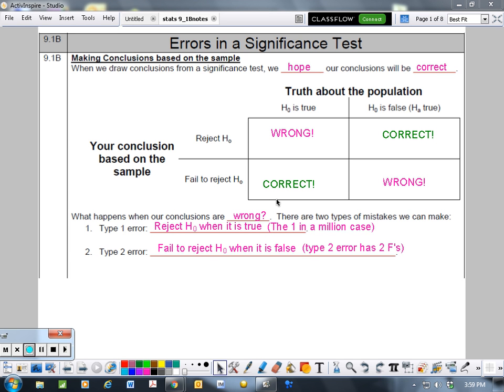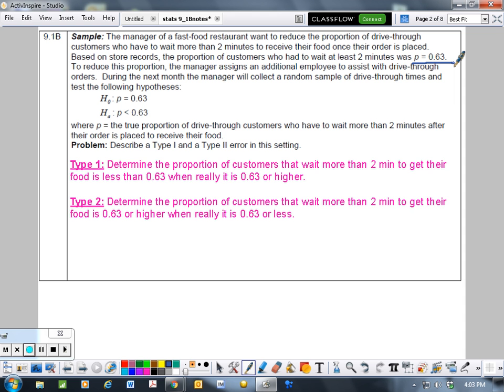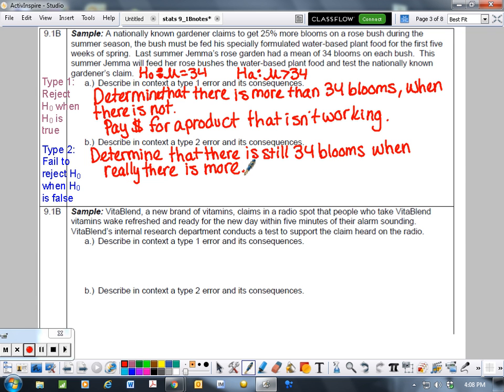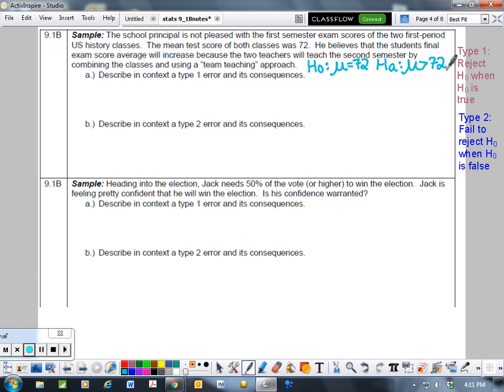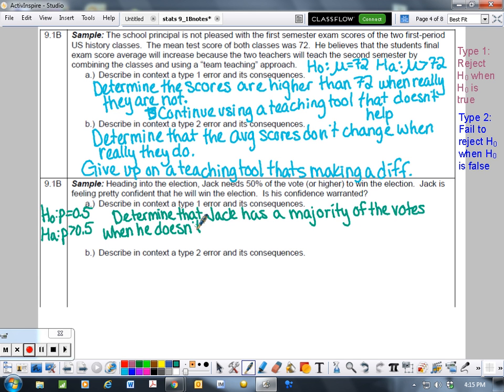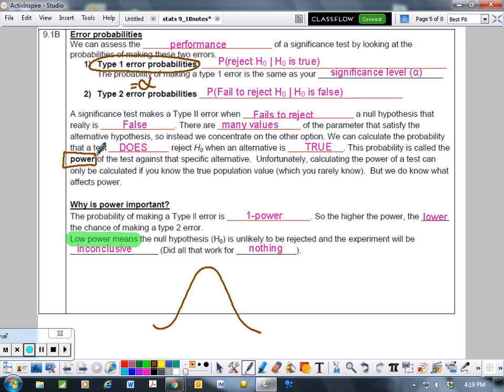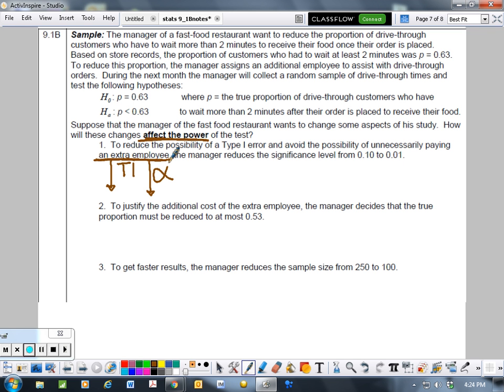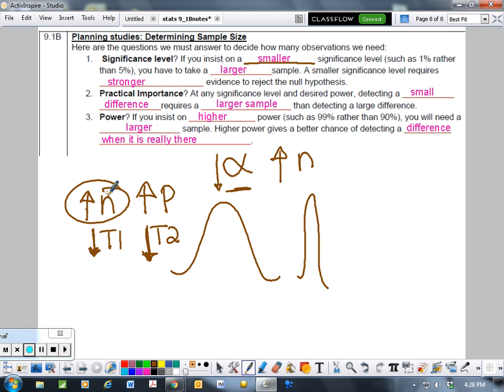stats 9 1B notes